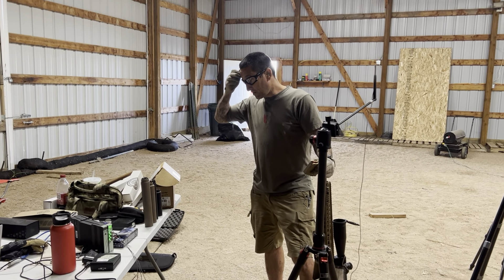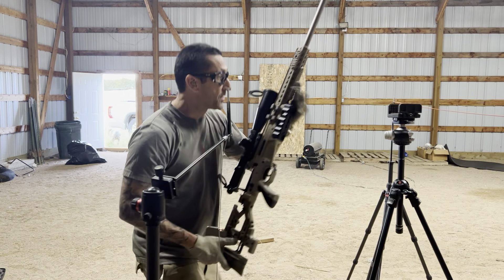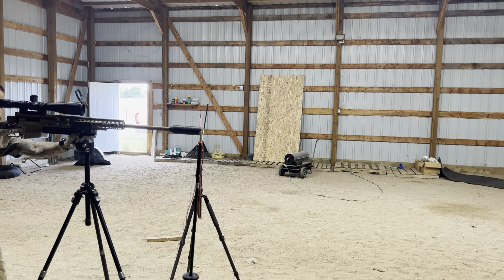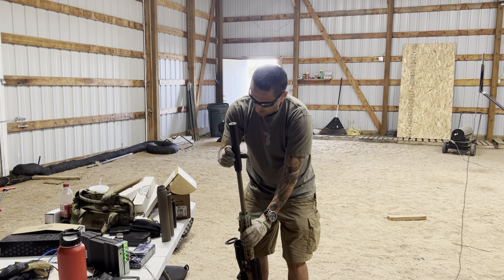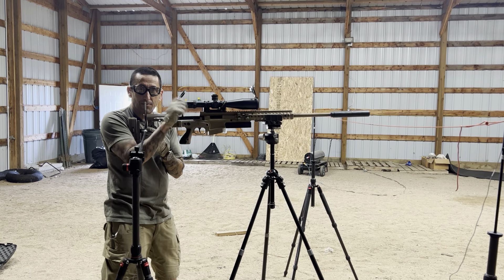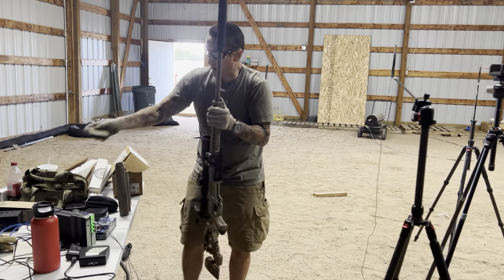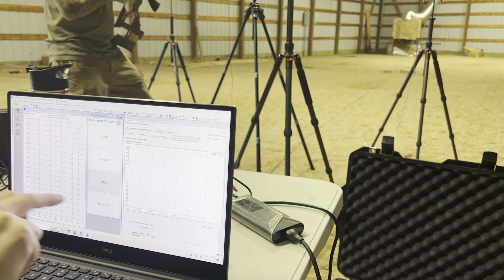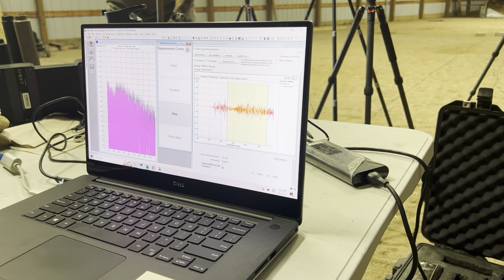Thunder Beast Dominus, Ultra 9, Magnus and 338 Ultra on 6.5 CM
AIX 6.5CM  140ELD Match

We are always messing and pushing what we know (what we think we know). Some 30 cal cans and a 338. Notice on Magnus and 338 ML mic ignores the sonic crack. We wanted to compare some stuff
Dominus CB
ML-140.8,140.7,137.6,138,6,137.3 Avg-139.0
MR-138.4,138.7,136.7,135.3,136.6 Avg-137.1
MR/ML Avg-138.0
SE-130.4,131.2,128.2,128.3,129.4 Avg-129.5

Ultra 9 G2
ML-133.3,135.1,131.8,134.2,134.8 Avg-133.9
MR-132.9,131.6,135.0,134.8,132.6 Avg-133.4
MR/ML Avg-133.6
SE-124.0,124.8,124.3,122.9,125.6 Avg-124.3

Magnus CB
ML-132.7,127.6,127.5,129.3,128.7 Avg-129.2  Ignored the sonic crack
MR-131.3,130.2,130.2,130.8,130.1 Avg-130.5. With the sonic crack

338 Ultra Gen2
ML-127.3,127.8,125.1,126.3,127.0 Avg-126.7 Ignored the sonic crack
MR-132.0,131.3,131.2,131.2,131.6, Avg-131.5 With the sonic crack
SE-119.9,118.0,116.0,116.3,116.5 Avg-117.3

Dry Fire Empty Brass 107.9 SE
Dry Fire Empty Chamber 116.4 SE